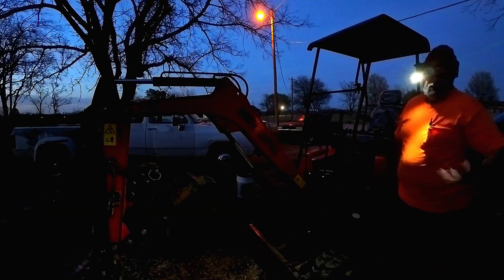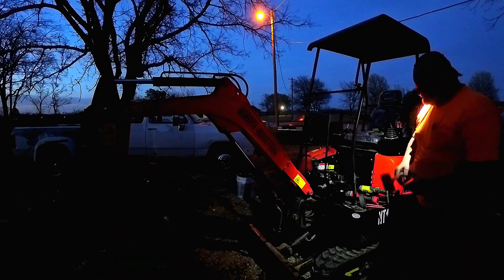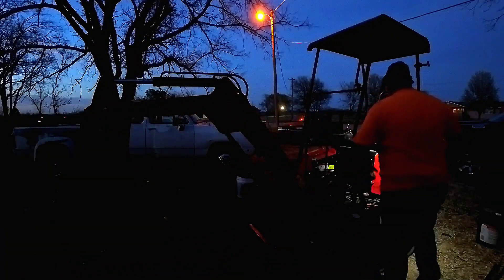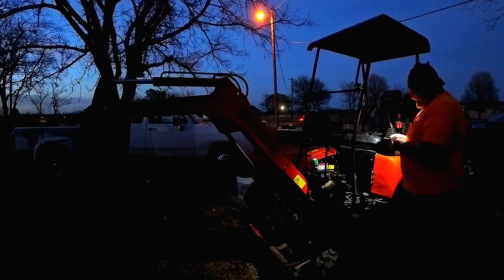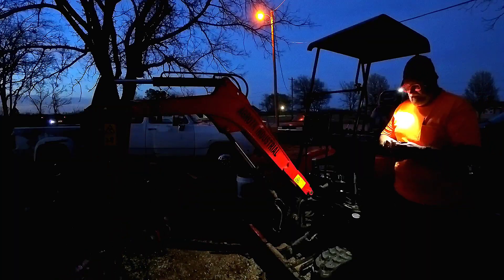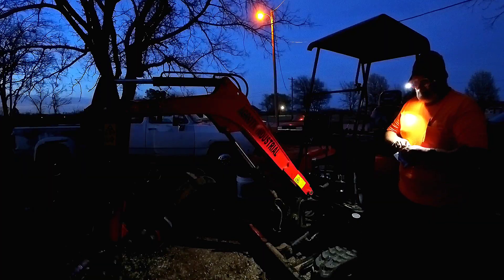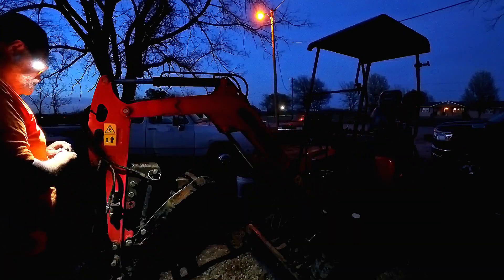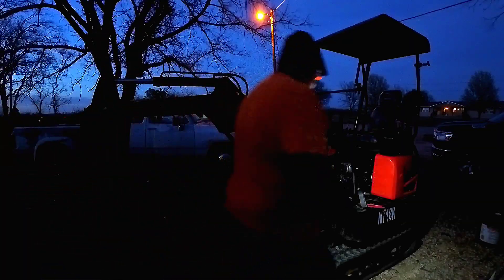Nt18k The Danger of Not Checking the Swing Hydraulic Motor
The swing motor bolts lose and on the gear. Looking for hydraulic leak.  And adjusting pilot
control pressure.